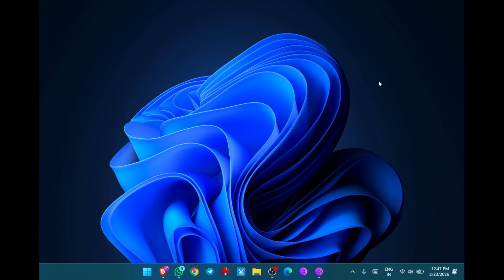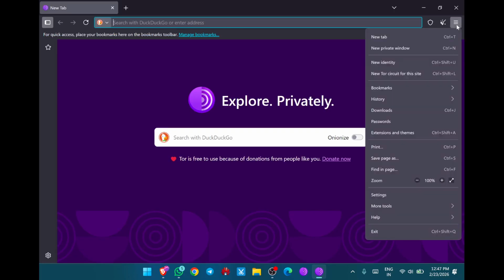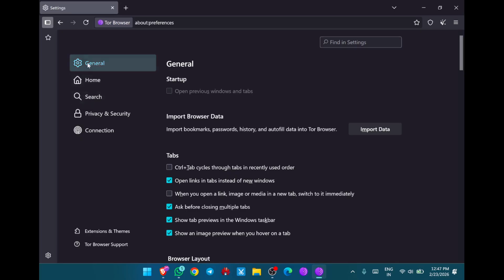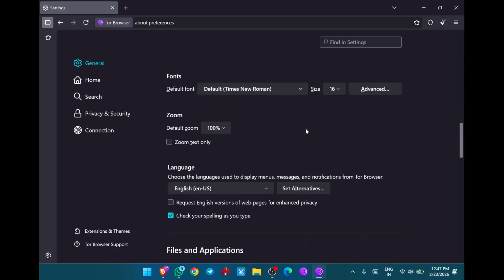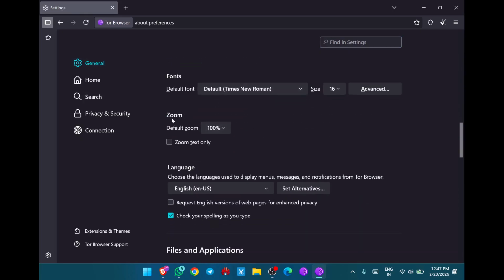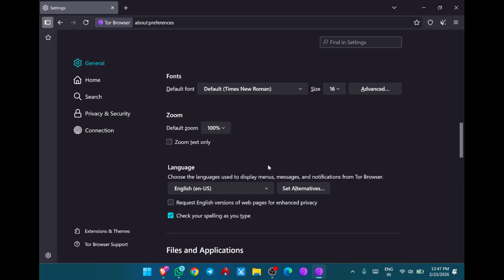How to Change Default Zoom Level in Tor Browser | GearUpWindows Tutorial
Do webpages appear too small or too large in Tor Browser?

You can easily change the default zoom level so that every website opens at your preferred zoom percentage.

In this step-by-step tutorial, I will show you how to set the default zoom level in Tor Browser on Windows 11 and Windows 10.

By adjusting the default zoom, you can:

✔ Improve readability
✔ Make text and images larger
✔ Fit more content on the screen
✔ Customize your browsing experience

You just need to change the Default Zoom setting under the Language and Appearance section in Tor Browser Settings.

This quick adjustment makes everyday browsing much more comfortable.

Chapters

00:00 Intro
00:38 Change Default Zoom Level
01:22 Outro